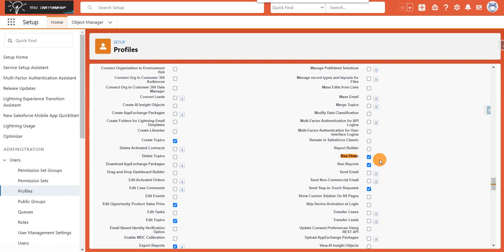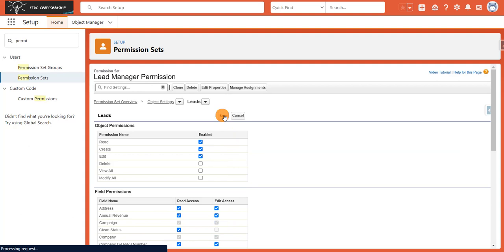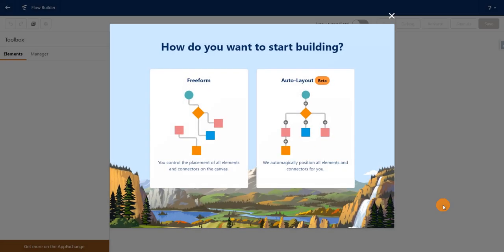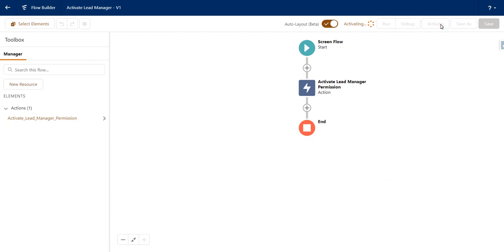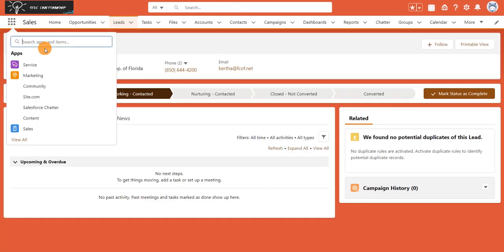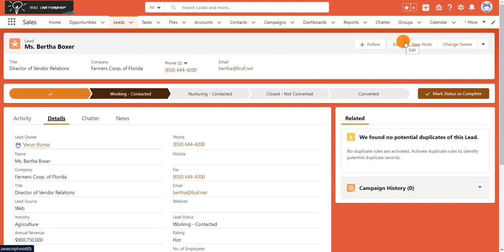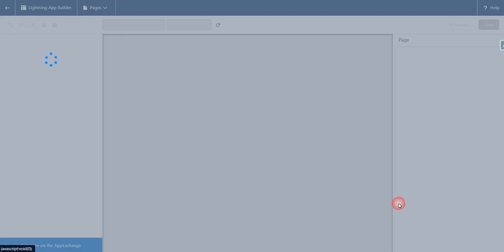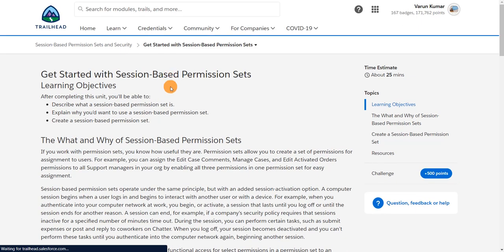44.Activate Session Based Permission Sets with flow